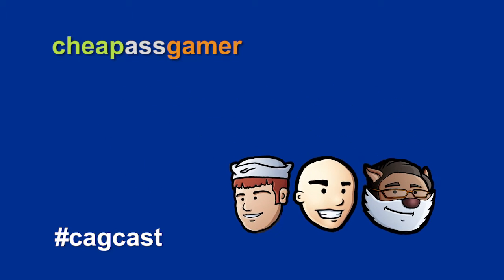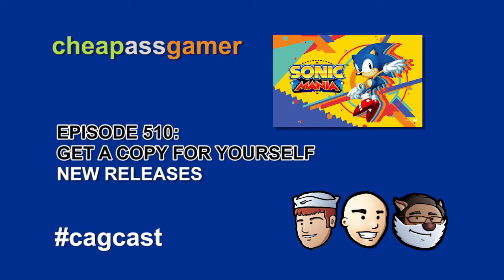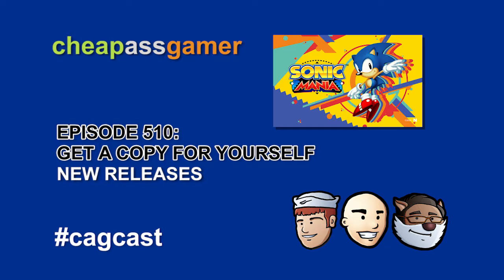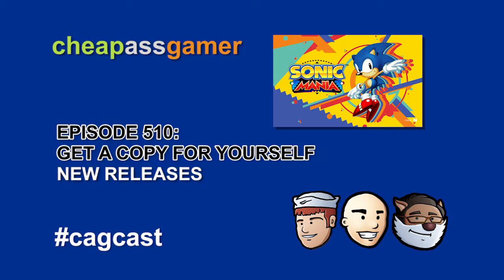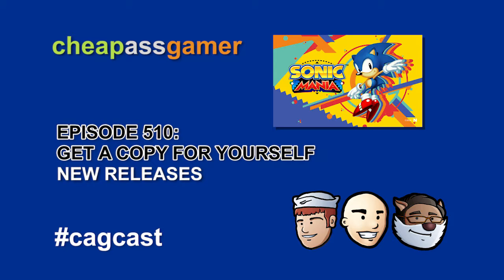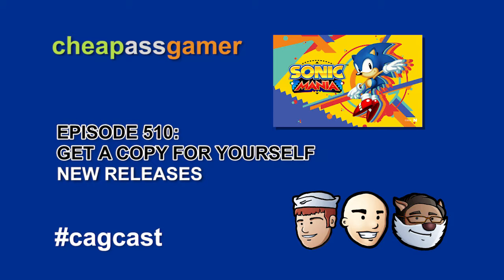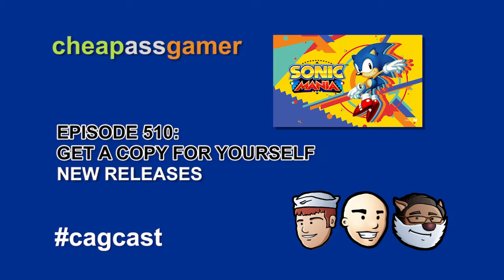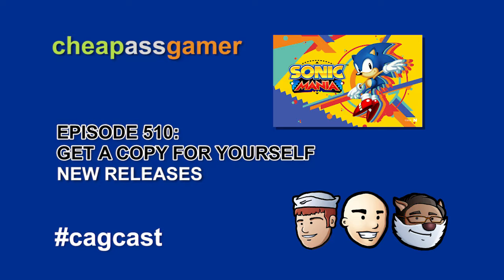Cheap Ass Gamer CAGCast - Episode 510 - Sonic Mania and Nidhogg 2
Episode 510 - Get a Copy For Yourself
Topic: New Releases! Shipwreck playing Sonic Mania, and Wombat playing Nidhogg 2. Also, Agents of Mayhem, Matterfall, Conan Exiles and Undertale.